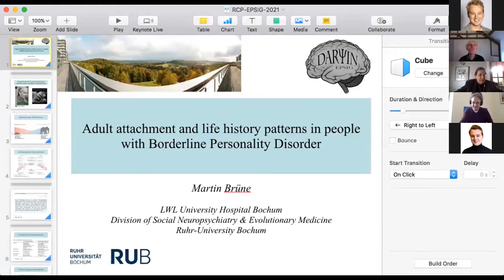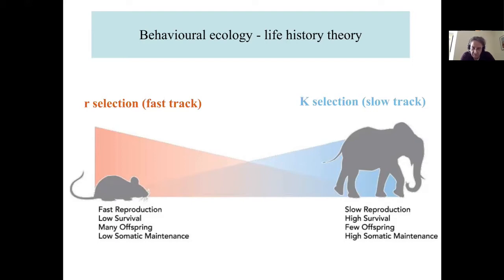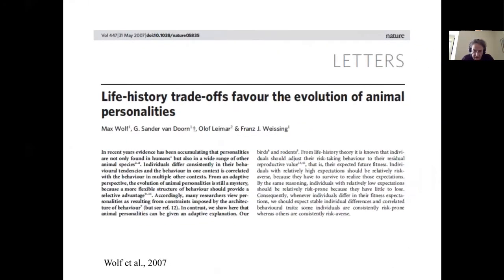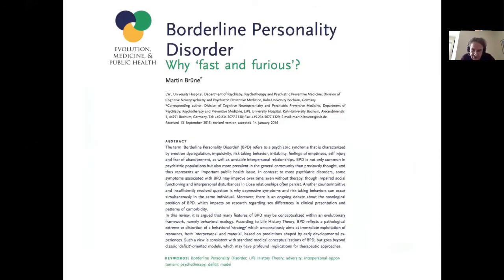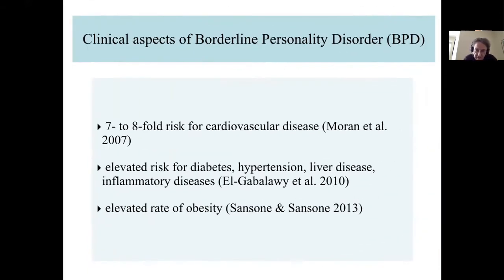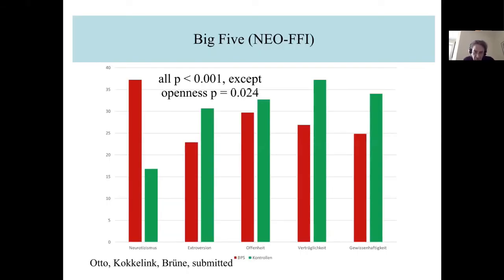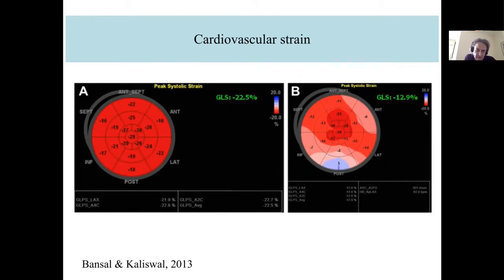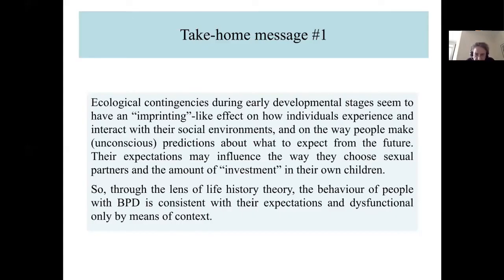Adult attachment and life history patterns in borderline personality disorder – Martin Brüne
Professor Martin Brüne is Head of the Division of Cognitive Neuropsychiatry and Psychiatric Preventive Medicine at the LWL University-Hospital, Ruhr-University Bochum, Germany. He has authored more than 300 articles and book chapters. He has also authored the Textbook of Evolutionary Psychiatry and Psychosomatic Medicine: The Origins of Psychopathology (2nd edn. OUP, 2016) and co- edited the “Oxford Handbook of Evolutionary Medicine (together with Wulf Schiefenhövel; OUP, 2019).

'The Darwinian Roots of Attachment Theory' webinar was hosted by the Evolutionary Psychiatry Special Interest Group (EPSIG) of the Royal College of Psychiatrists, UK, in association with the evolutionary psychiatry group of the World Psychiatric Association, with technical support and organisation through the Institute for Evolutionary Medicine of the University of Zurich, Switzerland.

Chairs: Riadh Abed and Paul St-John Smith (EPSIG)
Technical host: Adam Hunt (Institute for Evolutionary Medicine)
Speakers: Annie Swanepoel, Marinus van IJzendoorn, Martin Brüne and Jeremy Holmes.

All interested international professionals and students can become members of EPSIG, for free, via the EPSIG

Find upcoming events, an archive of newsletters and information on EPSIG on the